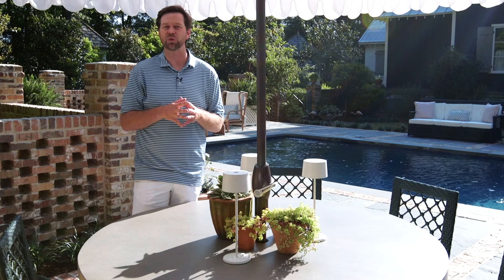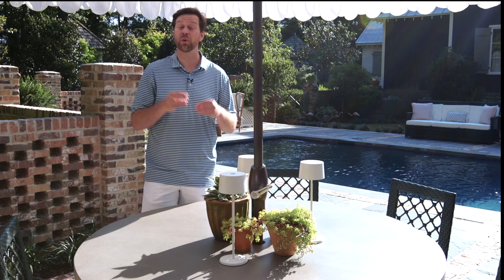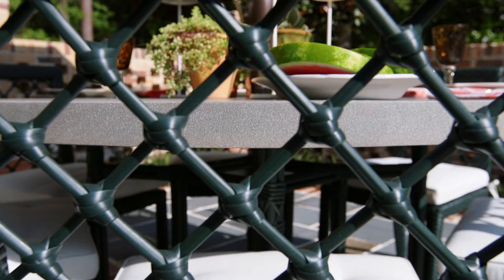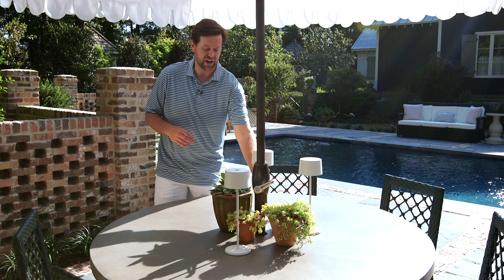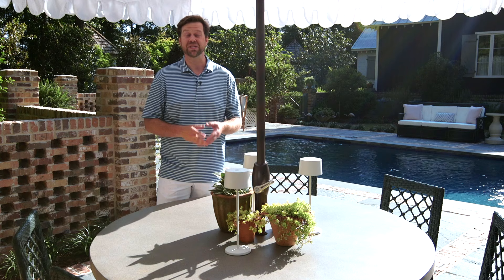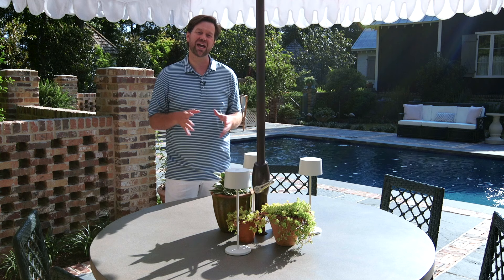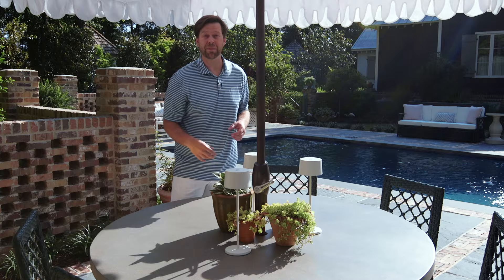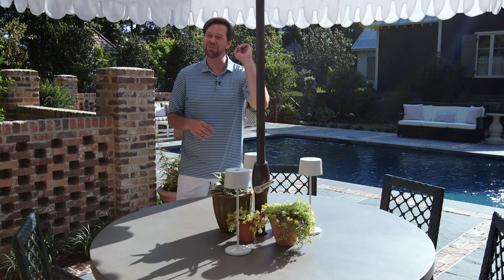How to Accessorize Your Outdoor Space with James Farmer and Ballard Designs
Add style and function to your outdoor space with these tips from interior designer and garden expert James Farmer. Music, lighting, and a long-lasting centerpiece can add style and ambiance to your space. Watch for James’ best tips on how to add functional fun to your outdoor oasis.

Bring the indoors out by adding outdoor furniture, outdoor décor, and accessories that are functional yet stylish. Create a wonderful space in your courtyard, poolside, or garden by adding beautiful outdoor lighting. Use rechargeable lamps to cordlessly elevate any space’s ambiance in the blink of an eye.

No outdoor gathering is complete without music. Spruce your space with your favorite song using the under-umbrella speaker with included light.

Finally, accessories with what brings you joy. For James, that is using potted plants as outdoor décor or outdoor table centerpieces.